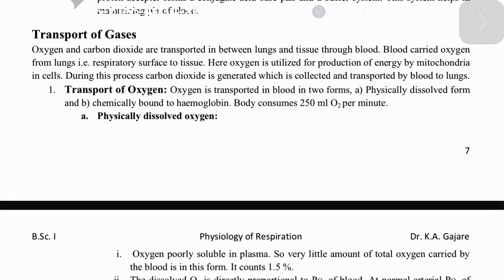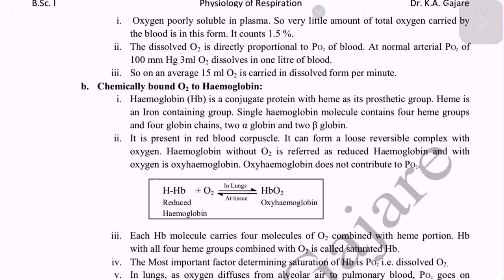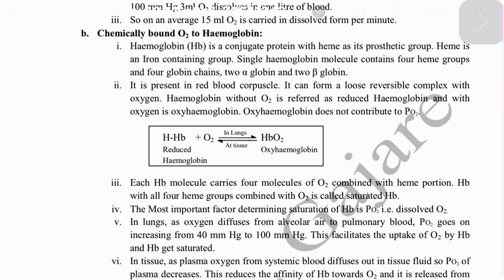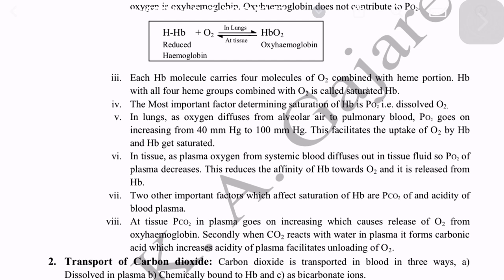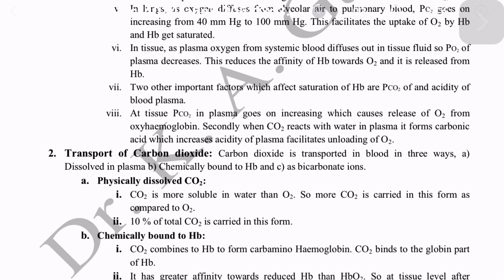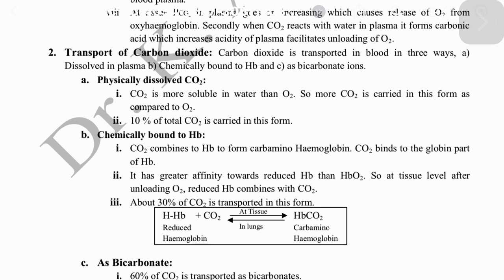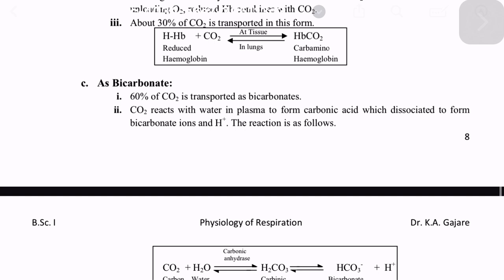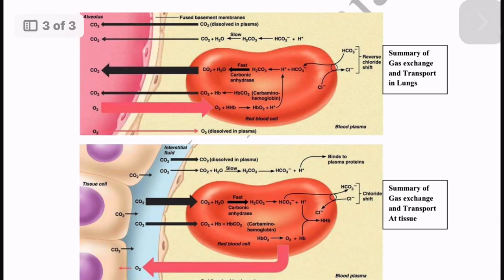PHYSIOLOGY OF RESPIRATION I TREATMENT ORGANISER GRADE TWO I PART TWO